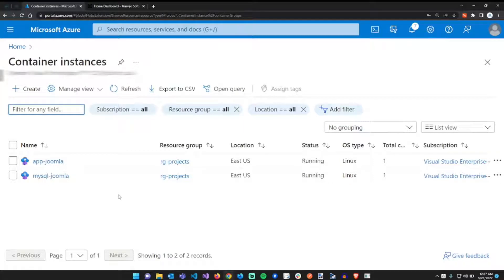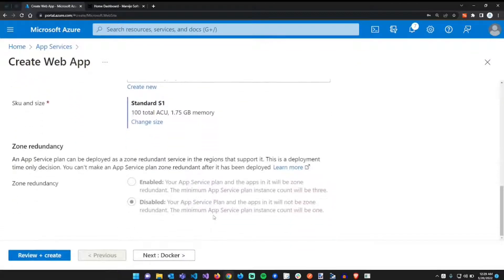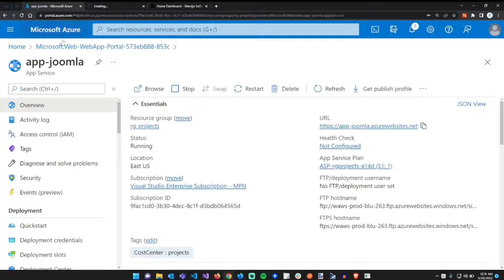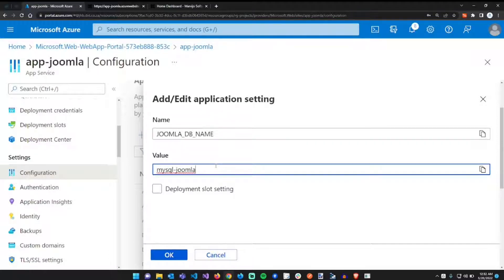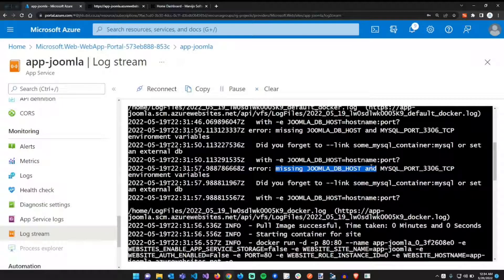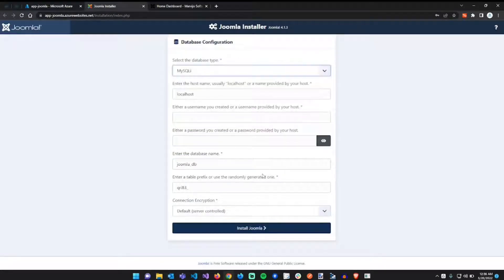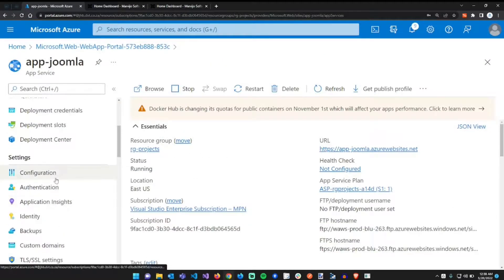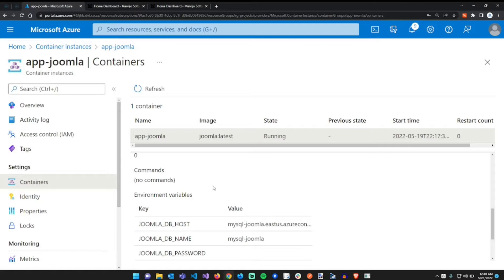How to Host Joomla in Azure Tutorial | App Service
Step by step tutorial of how to host a Joomla site in Azure, using a Docker container instance and an App Service.